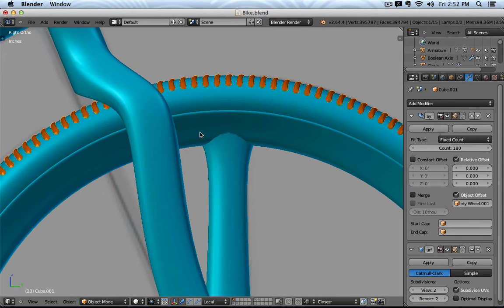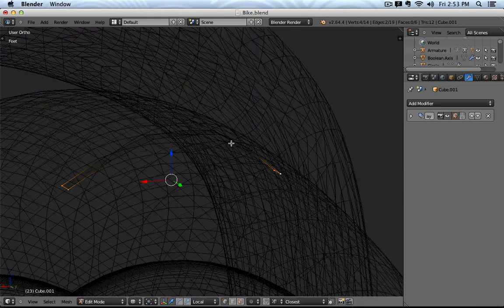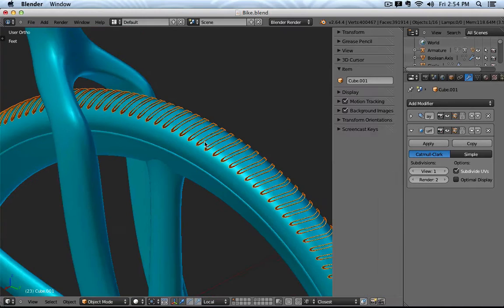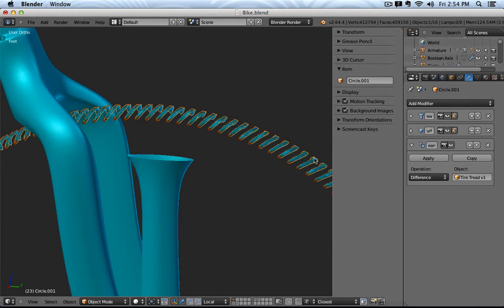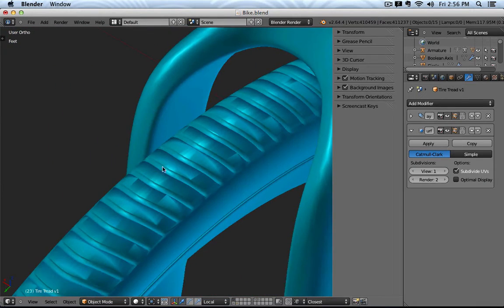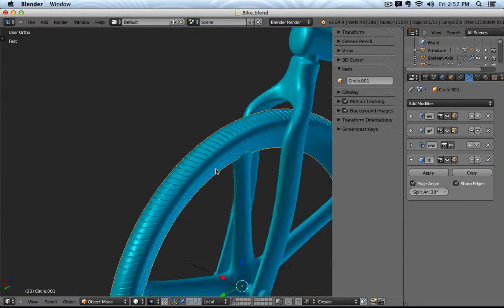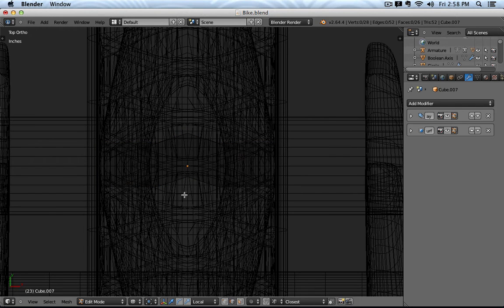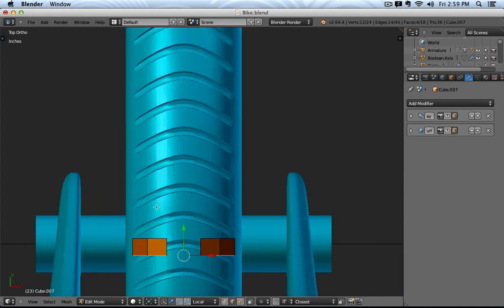Bike 16 Wheel Tread Boolean